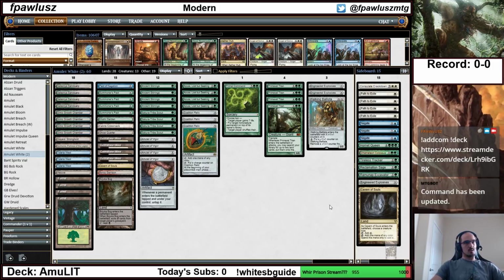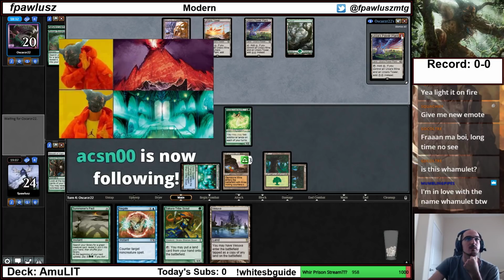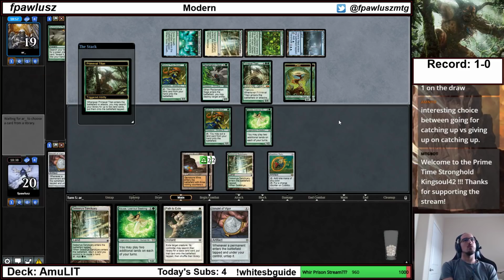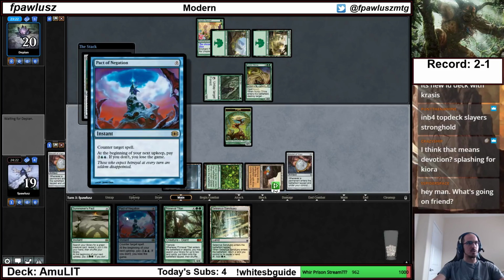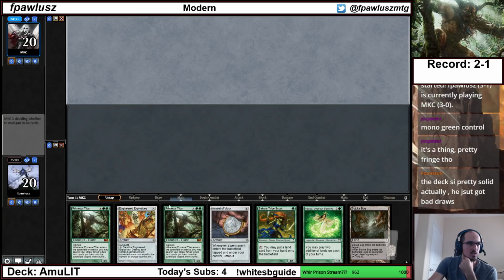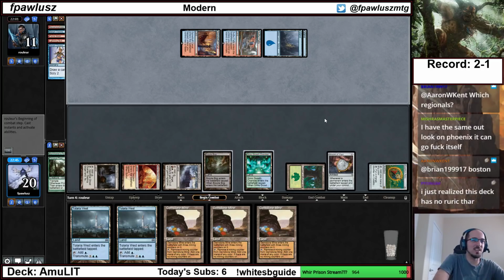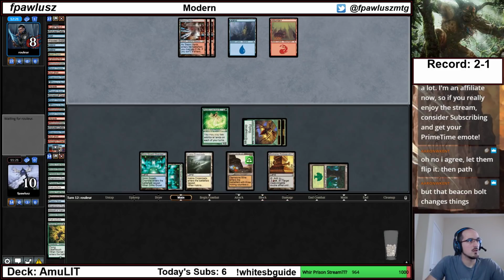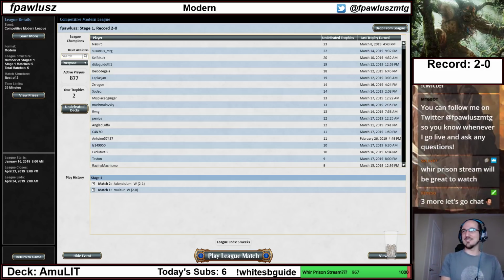2019/03/18 - Modern - SCG Open Top 8 Amulet List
Another solid weekend for AmuLIT, putting 2 copies into the top 8 of SCG Philadelphia in the hands of Matthew Dilks and Daryl Ayers. Today we're trying out their 75 through a league.

Match 1 - G Tron: 10:55
Match 2 - AmuLIT: 32:03
Match 3 - RG Valakut: 55:13
Match 4 - Mono G Control: 1:10:44
Match 5 - Burn: 1:36:40

League 2:
Match 1 - UR Phoenix: 1:56:37
Match 2 - Red Eldrazi: 2:29:56